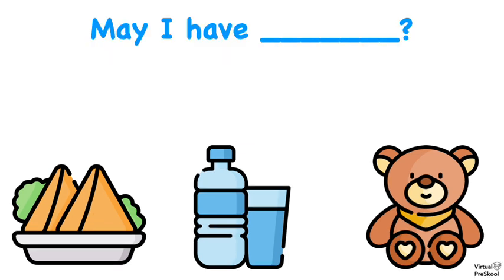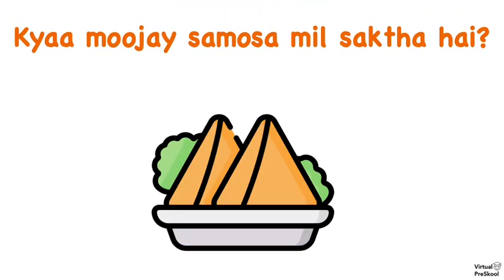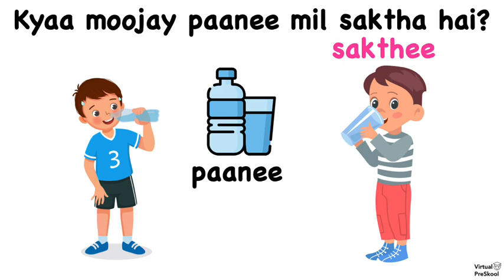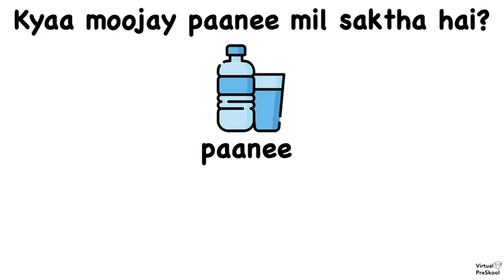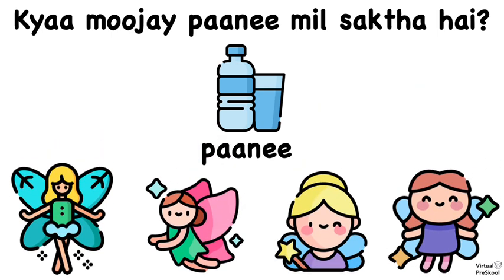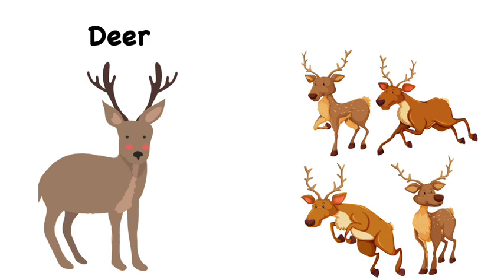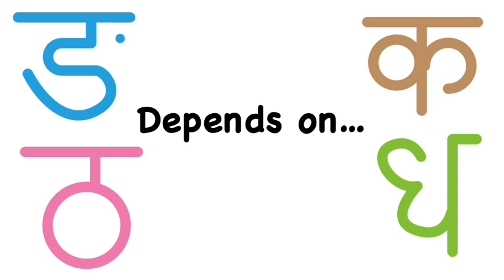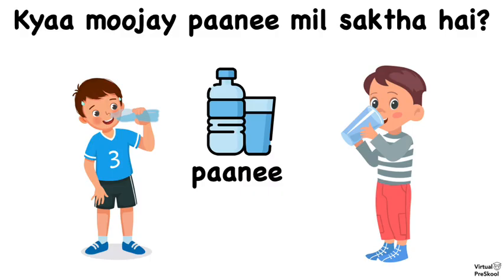How to politely ask for things in Hindi: "May I have _______?"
This is a simple sentence that's really useful to know as it's a very sweet, considerate and polite way to ask for things in Hindi. You will stand out when you use it because it's not commonly used but will be very appreciated by whomever you're talking to.

This video is intended for students that have not learned much about Hindi grammar.